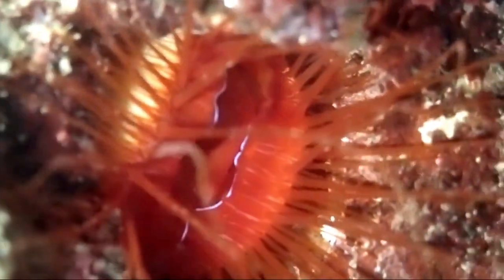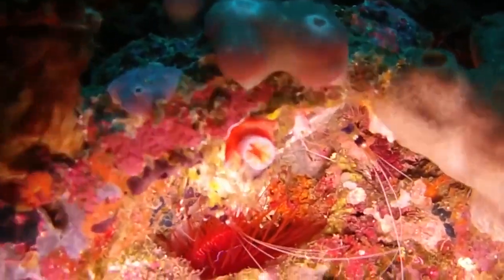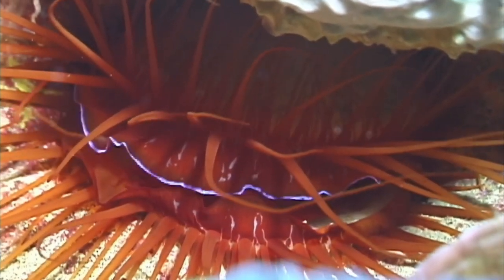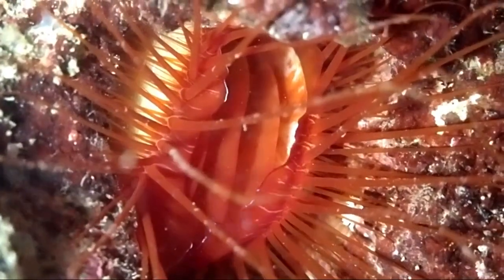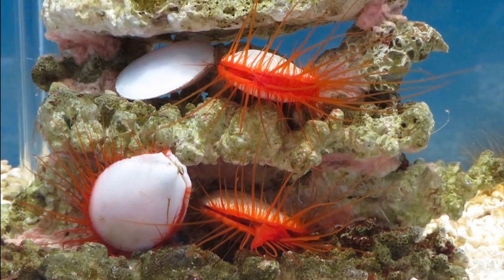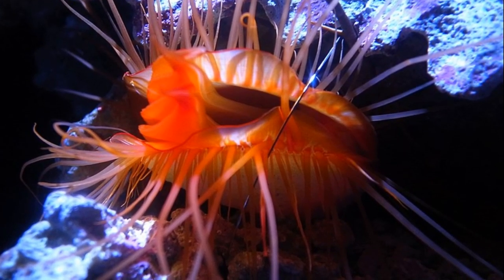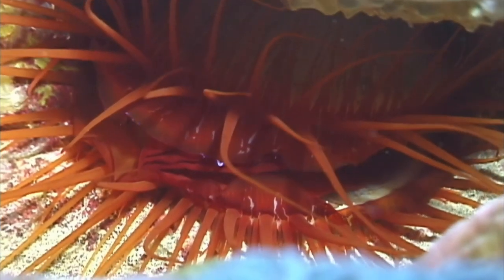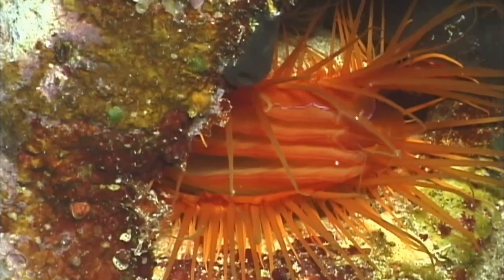Facts: The Electric Disco Clam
Quick facts about this bivalve that can put on a light show! The electric disco clam (electric fileclam, fire clam, flame scallop, Ctenoides scaber). Electric disco clam facts!

Nature's Deadliest Creatures Visual Encyclopedia. United States, DK Publishing, 2018.

Mikkelsen, Paula M., and Bieler, Rüdiger. Seashells of Southern Florida: Living Marine Mollusks of the Florida Keys and Adjacent Regions: Bivalves. United States, Princeton University Press, 2021.